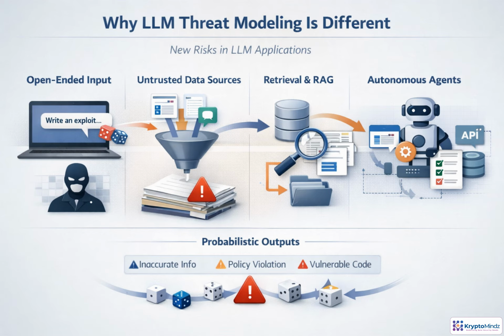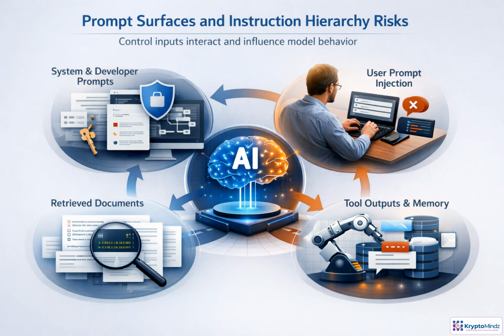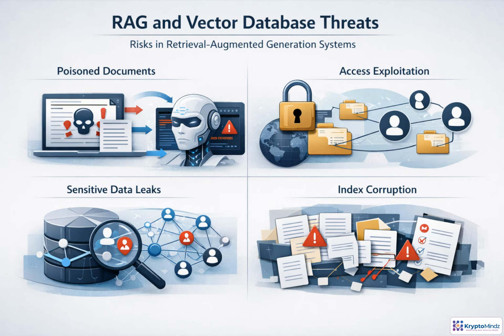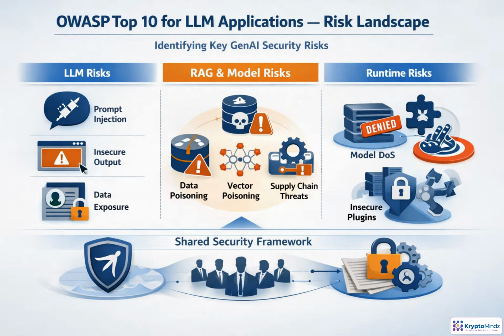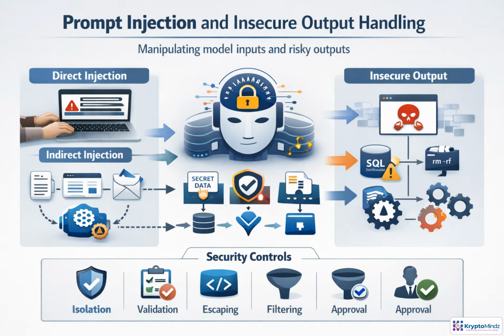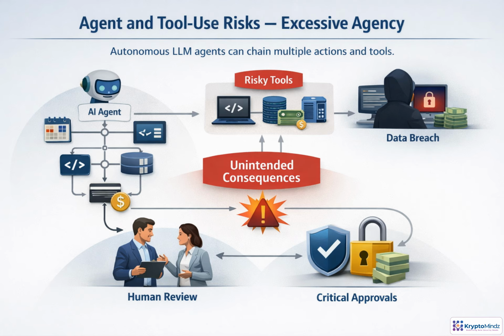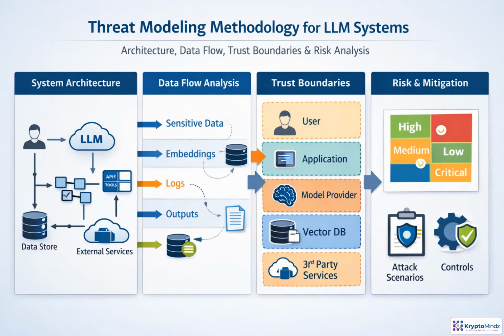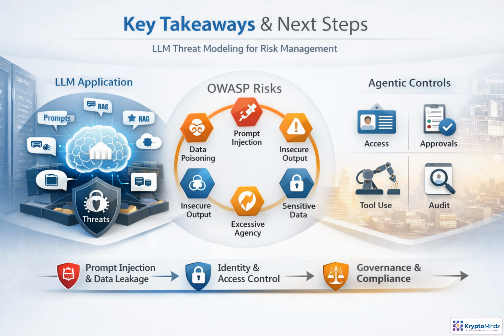LLM Threat Modeling: Secure RAG, Agents & Prompt Surfaces | Module 4.1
LLM applications are not just chat boxes connected to APIs. Prompts, RAG pipelines, agents, tools, logs, vector databases, and model providers create new attack paths that traditional application security can miss.

In this lesson, we move from GenAI reliability to security and governance through threat modeling—the discipline of identifying what can go wrong before selecting controls.

You will learn:
- Why LLM threat modeling extends traditional application security
- How prompts, system instructions, developer messages, tool outputs, and memory become control channels
- Where trust boundaries appear in LLM applications
- How prompt injection and hierarchy confusion can manipulate model behavior
- Why RAG introduces poisoned documents, weak tenant filters, stale indexes, and sensitive embedding leakage
- How agents and tools turn unsafe outputs into unsafe actions
- What to inspect across retrieval pipelines, orchestration layers, APIs, model providers, logs, and evaluations

Course progression: this lesson follows the foundations of GenAI architecture, deployment, observability, evaluation, and improvement. It begins the security and governance phase, where we move from building LLM systems to protecting them in real-world enterprise environments.

If your organization is deploying AI assistants, secure RAG systems, or agentic workflows, this session will help your teams ask better security questions before attackers do.